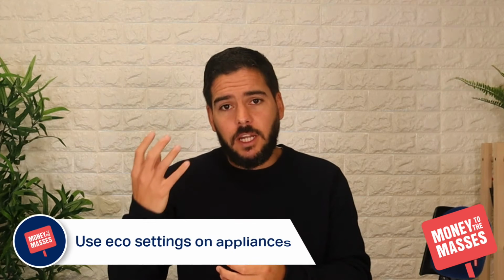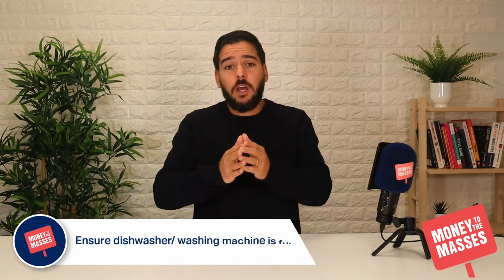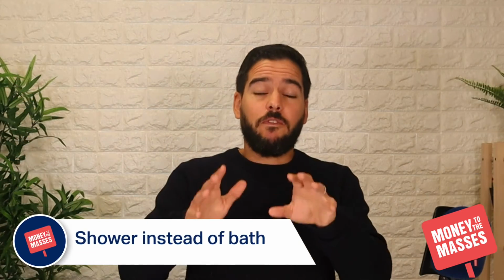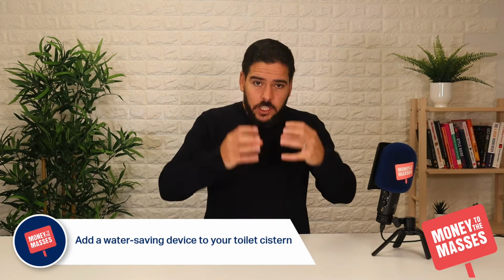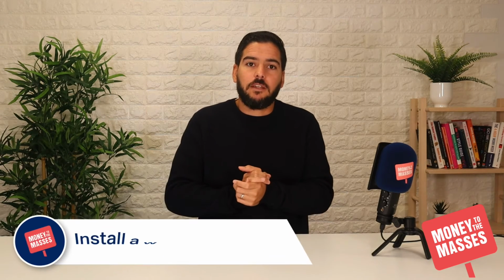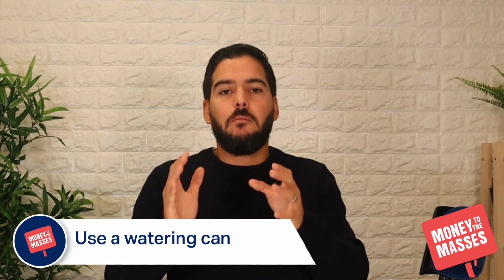How to save money on your water bills (UK)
In this video, I explain how water bills are calculated, how to save on your water bill and what you can do if you're struggling to pay your water bill.

I also tell you how to work out if you'd be better off on a water meter or not.

00:00 - How to save money on your water bills
01:06 - Tips to save money on your water bills
03:08 - What to do if you're struggling to pay your water bill

Link to the Consumer Council for Water's (CCW) Water Meter Calculator to see if you will be better off on a water meter -

For more money-saving tips and how to save on other bills, read our article, "How to save money on your household bills" -

Additional information on cost of living support can also be found in our article, "A guide to cost of living payments - are you eligible?" -

Since 2010 Money to the Masses has been helping people with their personal finances for FREE. Money to the Masses is one of the UK’s leading independent personal finance websites specialising in all aspects of financial planning including investments, pensions, property, insurance, mortgages, budgeting and saving. We bring together expertly written content, interactive tools and technology to help over 4 million people a year across our platform.